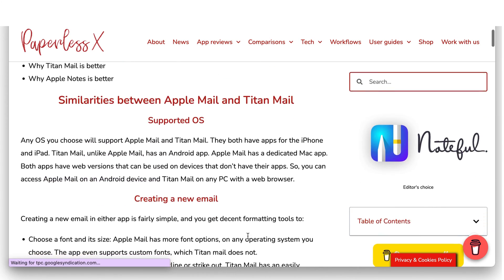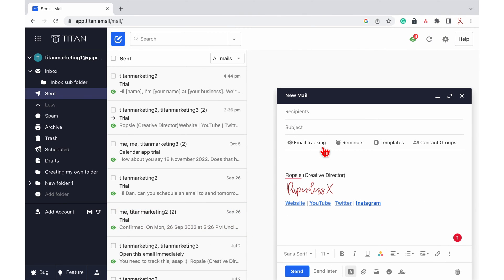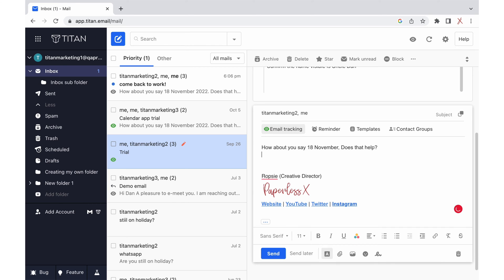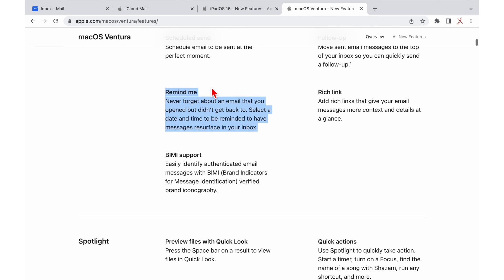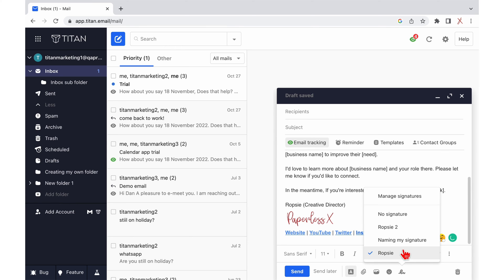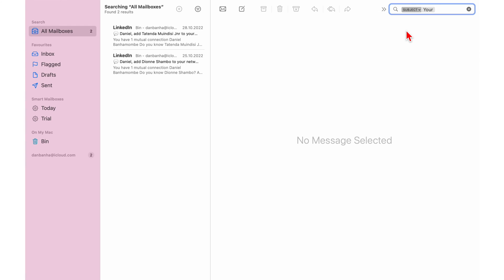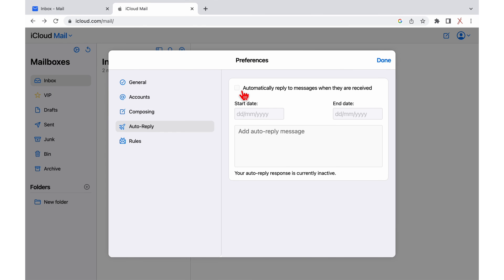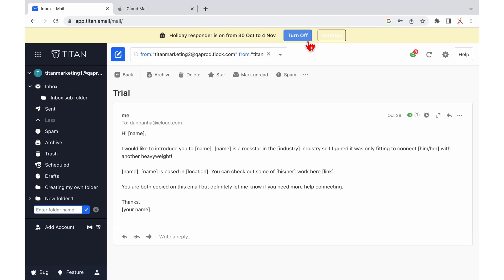7 ways Titan Mail is better than Apple Mail | 2022 comparison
Time stamps

0:00 Introduction
0:50 Email tracking
1:23 Email templates
2:13 Follow up
2:51 Signatures
3:43 Quick actions
4:13 Search tool
5:01 Holiday responder